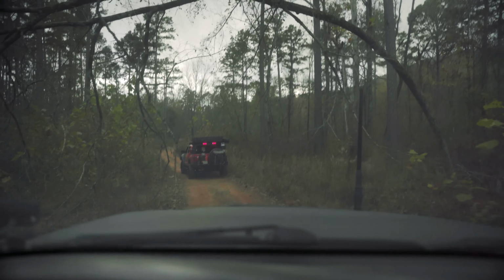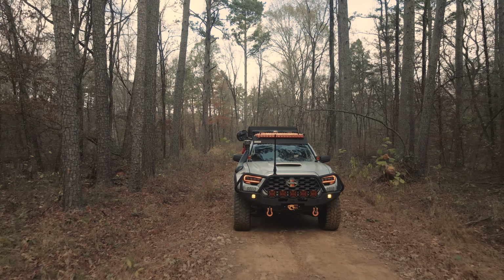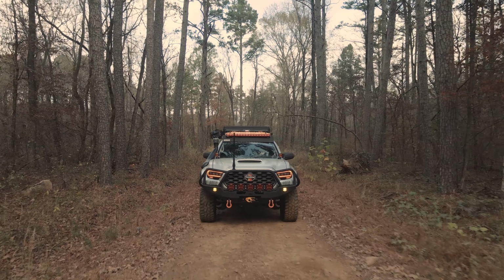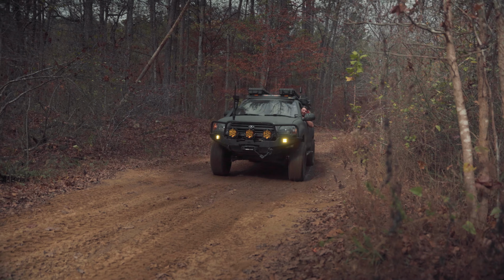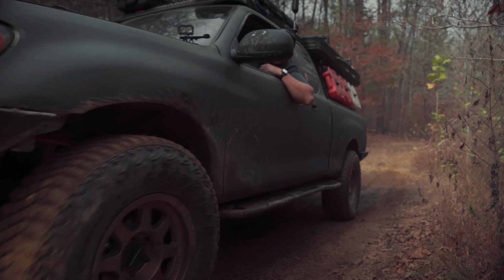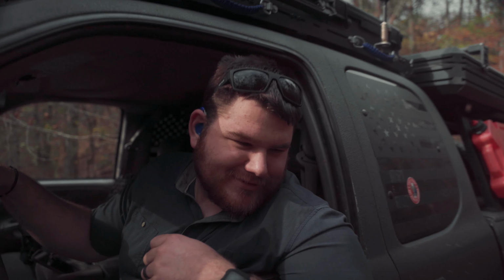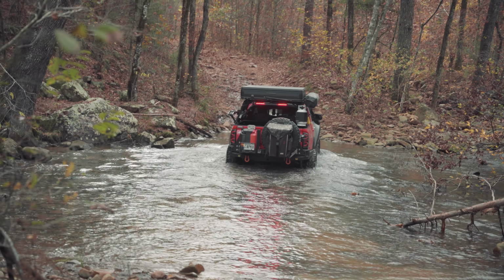Answering your questions! | Eagles Pursuit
This channel answers the question: What is Overlanding and How to overland, through cinematic video work. Featured truck is a 1st Gen Toyota Tundra V8 4x4, originally a V6, 2 wheel drive custom build.

Putting my Scouting adventures and everything you learned as a Boy Scout in practice as an adult. ~Jacob